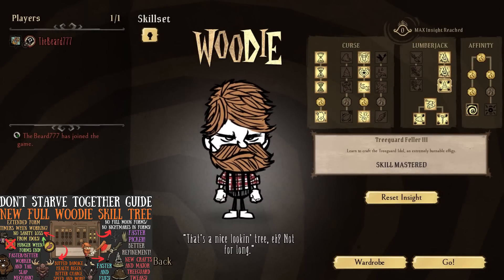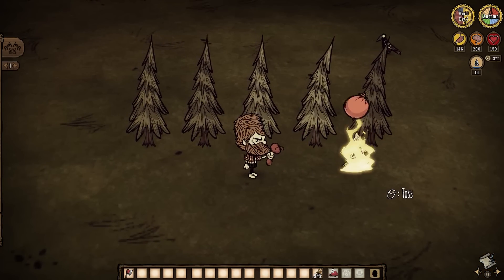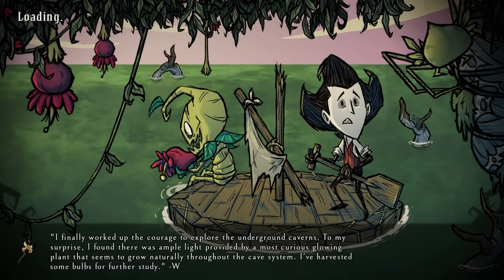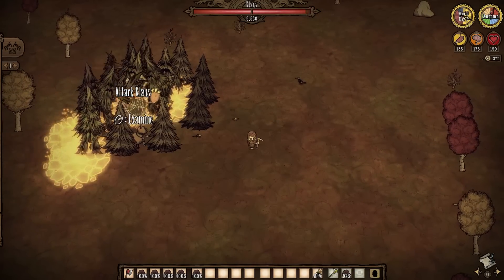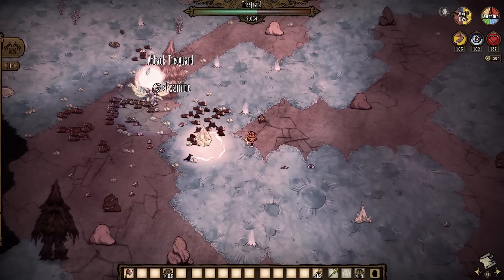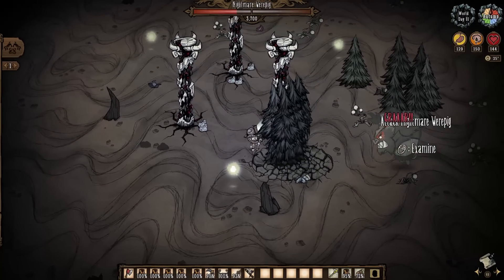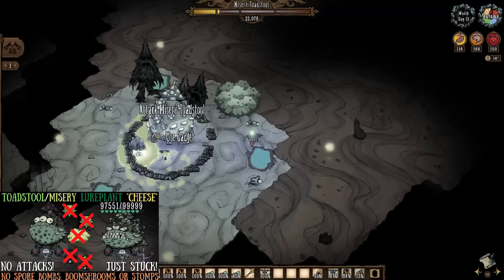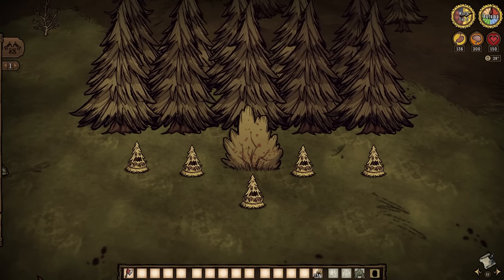Woodie's NEW Treeguardians VS "All" Bosses! - Don't Starve Together Guide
Is Woodie's newest wall of living wood an immoveable object or it this the gimmicks of all gimmicks?! Let's find out, everyone!